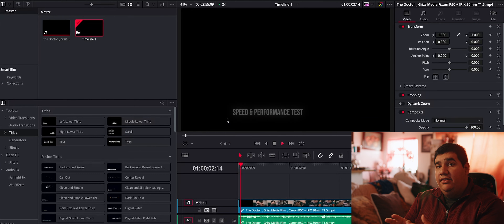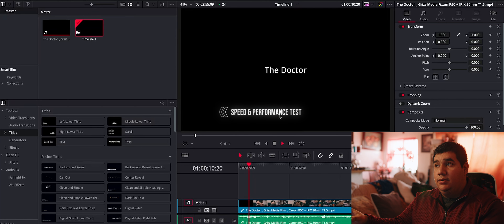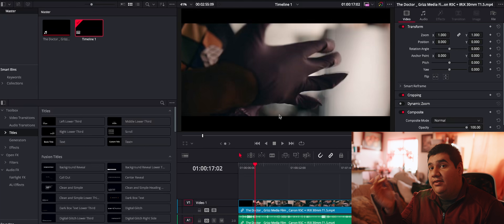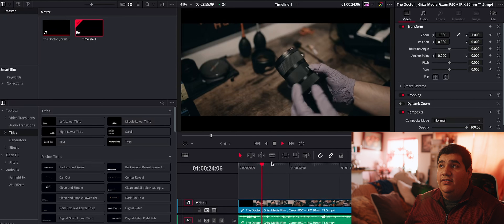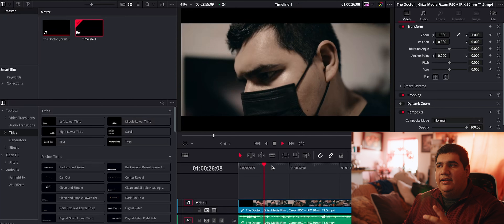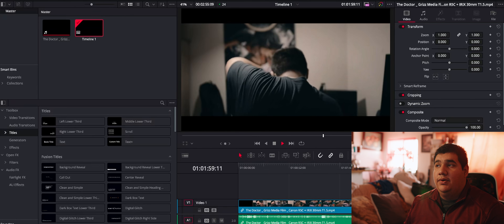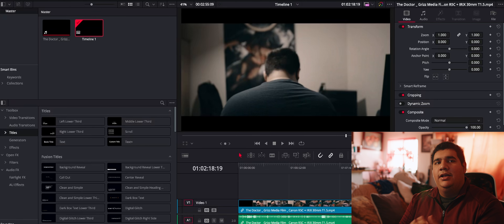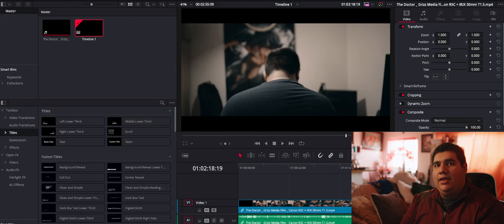SOUND IS THE KEY! | How To Think Like A Film Maker EP 2 | SFX and Foley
Best SFX out there!